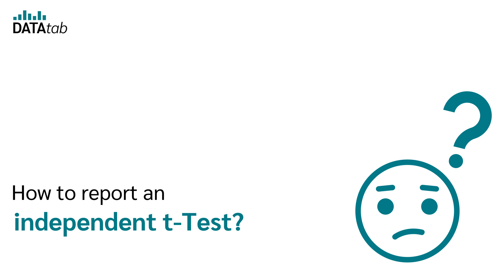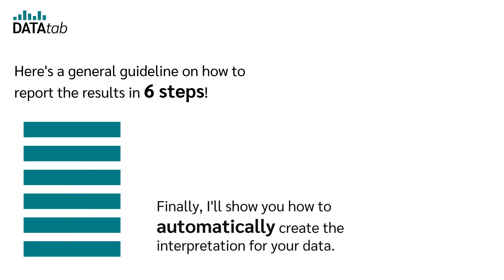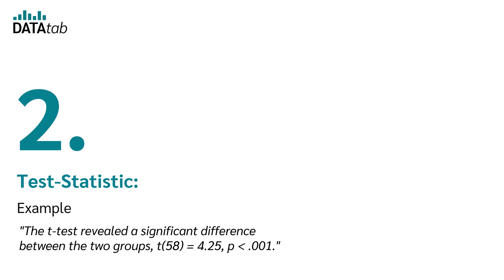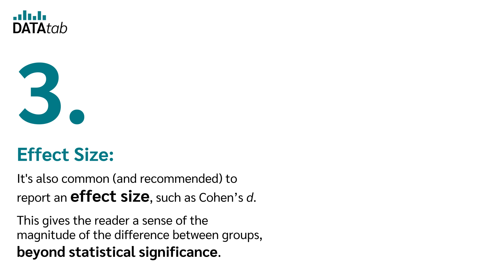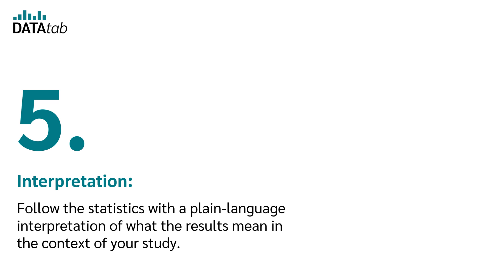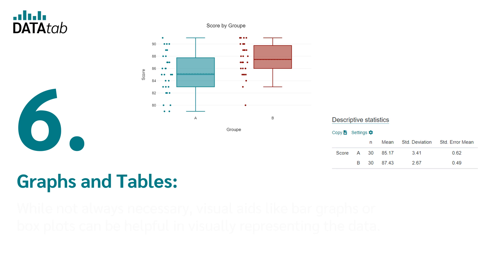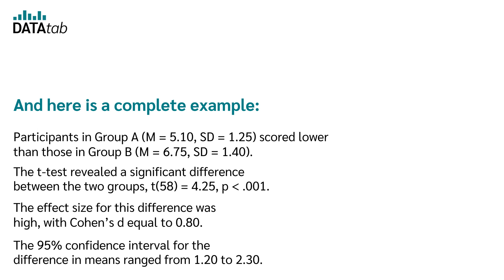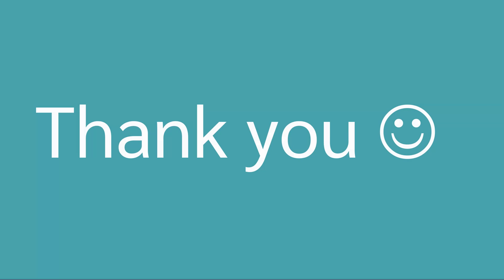How to report an Independent Samples t-Test?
How to report the results of an independent samples t test? We adhere to the APA style guidelines. An independent samples t test tests whether there is a difference between two independent samples. But how to report the independent samples t test?

Reporting the results of the independent samples t test according to APA style requires presenting key statistics and findings in a clear, concise manner.

Here's a general guideline on how to report the results in 6 steps!
- Specify the test and purpose
- Report the Test statistic
- Report the Significance Level:
- Sample Size
- Effect Size
- Summarize the Results